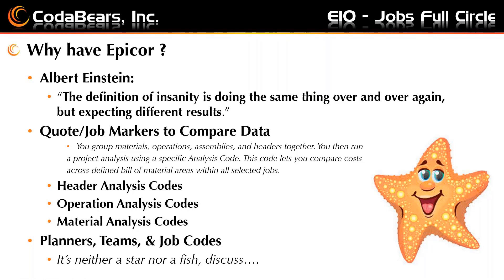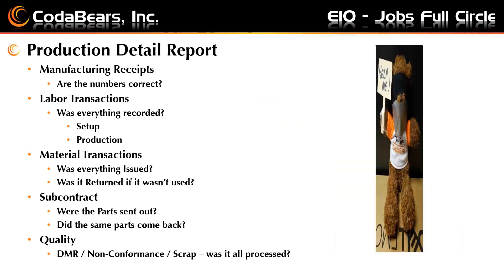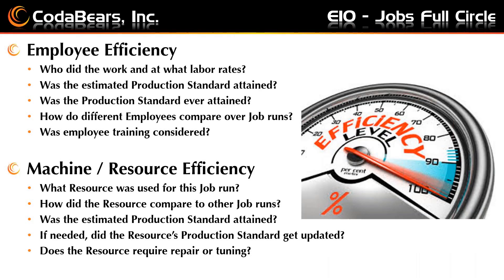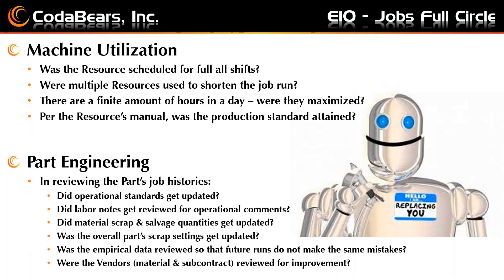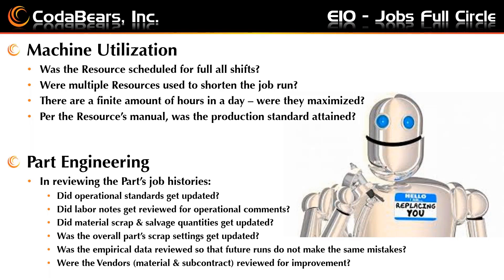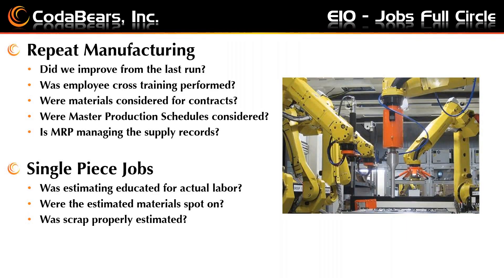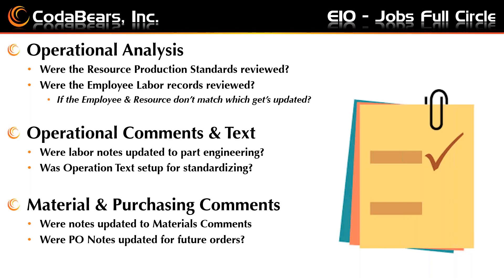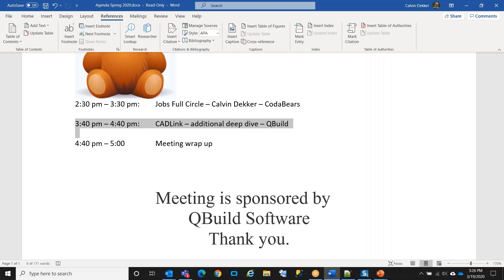IAEUG 3/19/2020 - Jobs Full Circle - Calvin Dekker, CodaBears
Calvin covers how jobs are used within Epicor.